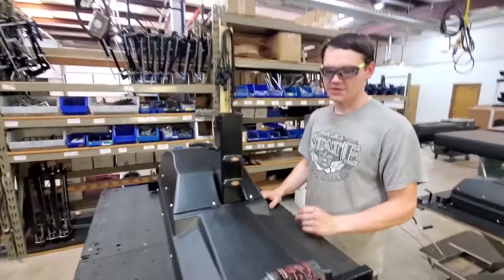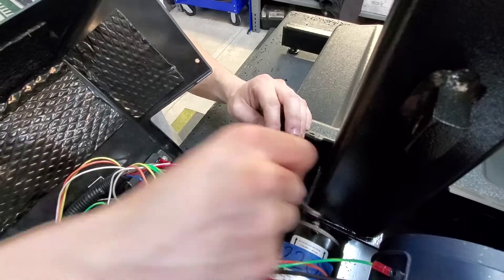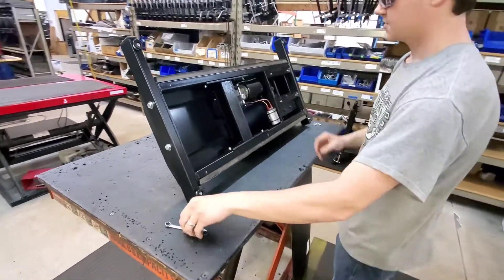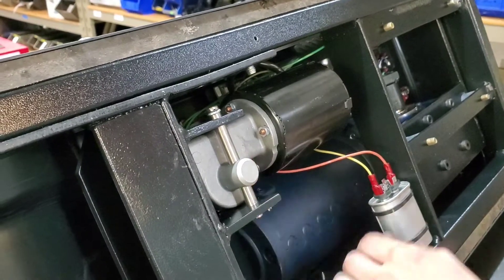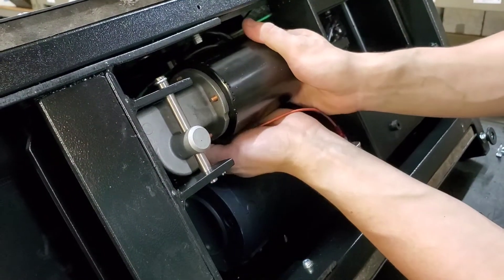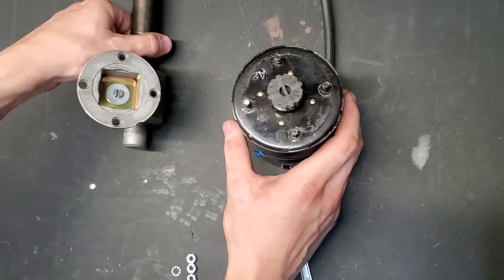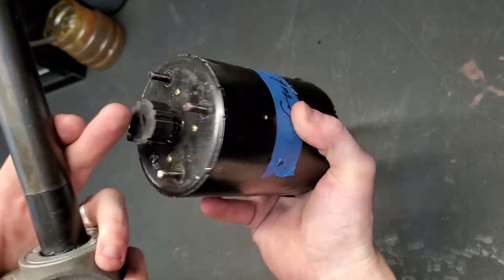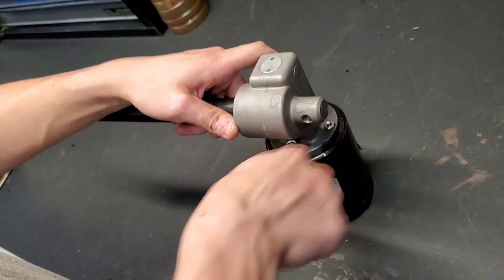Leander Uplift Motor Replacement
For Leander tables with the elevation/ variable height feature such as the 950, this video demonstrates the replacement of the actuator/ uplift motor.